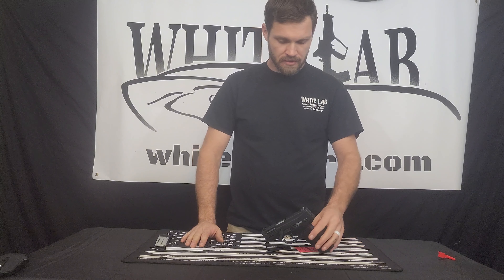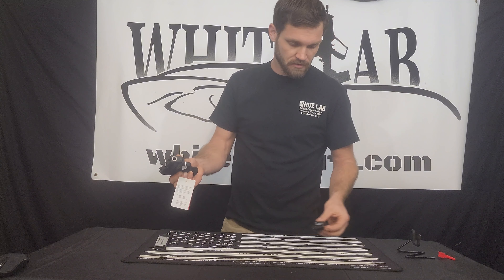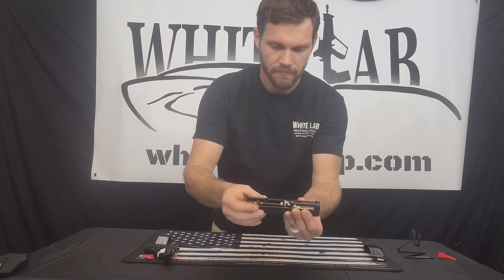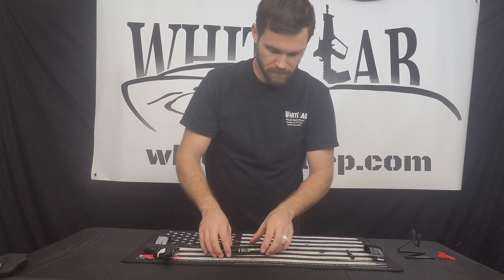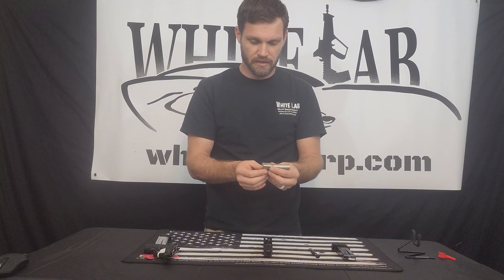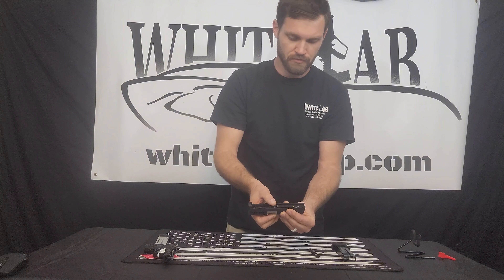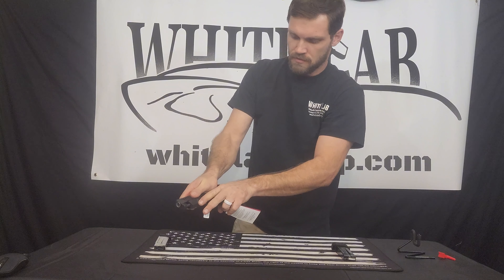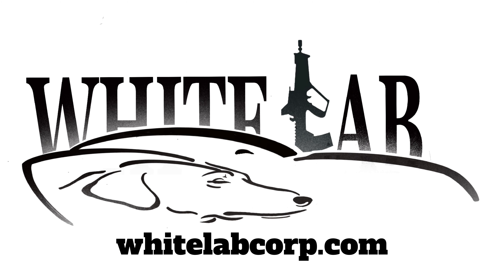How to Take Apart, Disassemble, Field Strip, and Reassemble the Savage Stance (COMPLETE GUIDE!)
In this video, we'll show you how to take apart, disassemble, field strip, and reassemble the Savage Stance. This is a comprehensive guide that will walk you through the entire process, step-by-step.

Whether you're a new gun owner or an experienced shooter, it's important to know how to properly disassemble and clean your firearm. This is essential for maintaining the safety and functionality of your gun.

In this video, we'll show you everything you need to know, from removing the slide to cleaning and inspecting the internal components. We'll also show you how to properly reassemble your gun once you're finished cleaning it.

If you have a Savage Stance, or if you're just curious about how to disassemble and reassemble a firearm, then this video is for you!